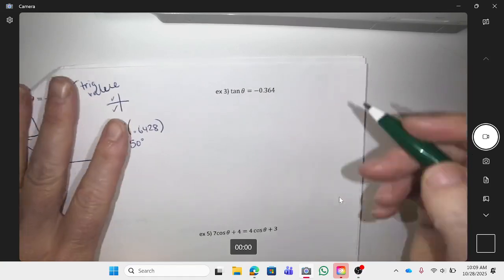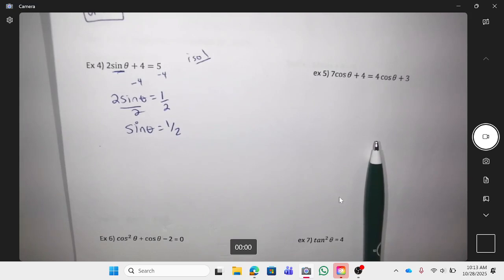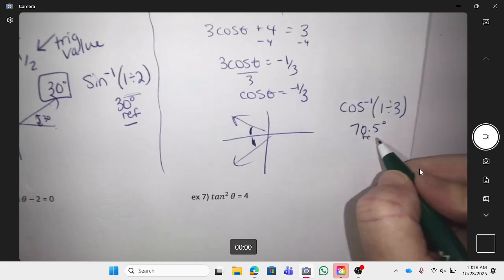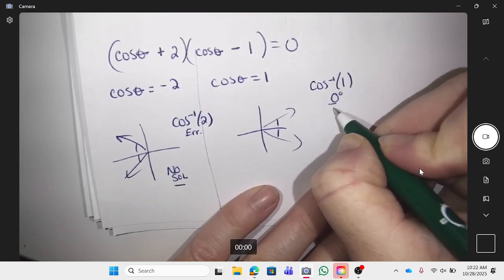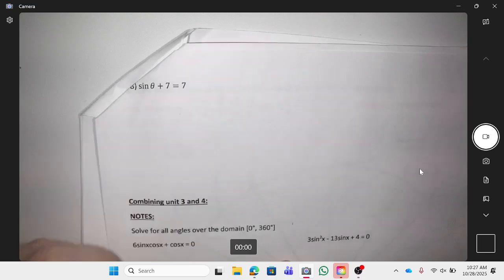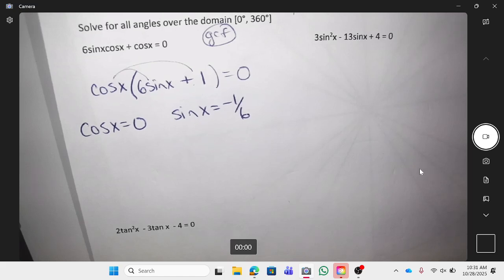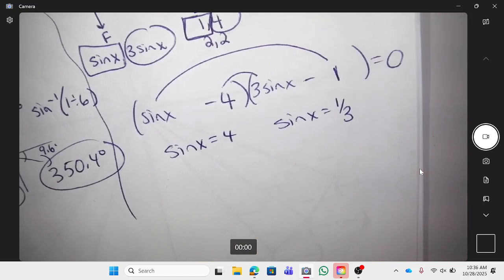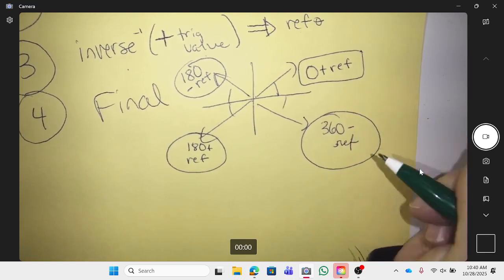more trig equations